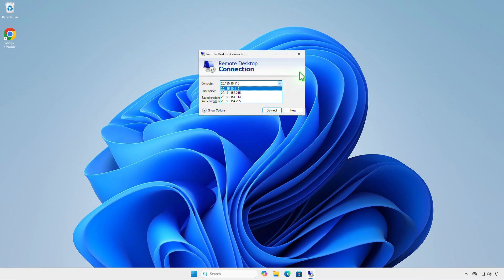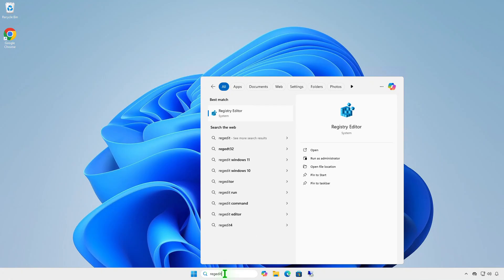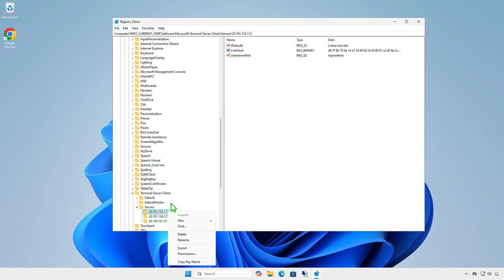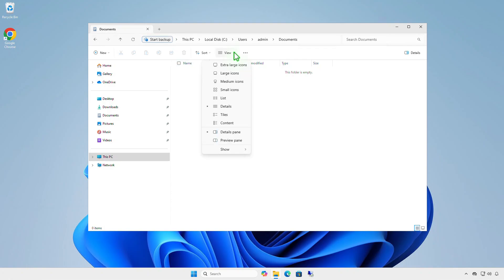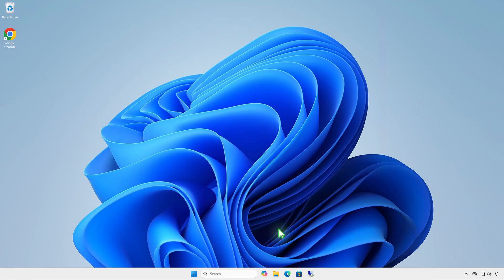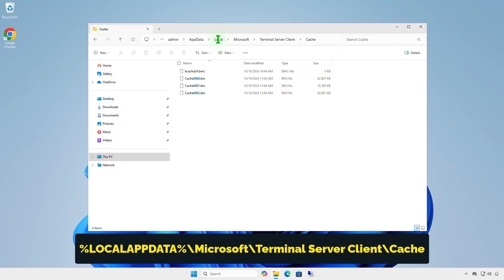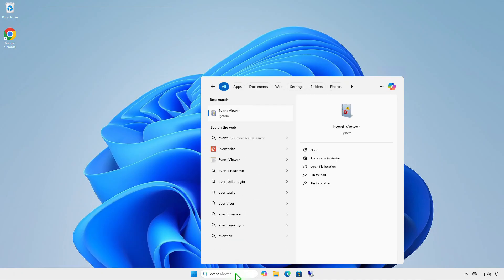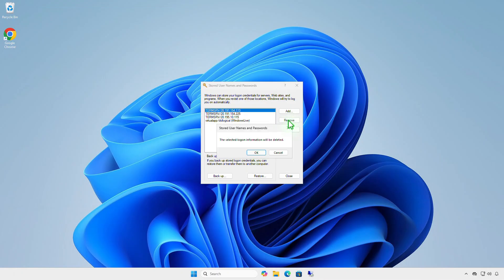How To Clear RDP Remote Desktop Connections History in Windows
In this video, learn how to clear the Remote Desktop Protocol (RDP) connection history on Windows. If you want to remove old or unwanted RDP entries from your system for privacy or organization, this step-by-step guide will show you how to clean up the connection history effectively using built-in Windows tools. Ideal for users managing multiple RDP connections or looking to keep their system clean.

Related Titles:
- How to Clear RDP Connection History on Windows
- Remove Old RDP Entries on Windows: Step-by-Step Guide
- How to Delete RDP Connection History in Windows
- Clean Up Remote Desktop Connection History on Windows
- Clear Remote Desktop History and Remove RDP Entries on Windows
- How to Remove Remote Desktop History on Windows
- How to Erase RDP Connection History in Windows
- Delete RDP Connection History for Privacy on Windows
- How to Clear Remote Desktop Protocol (RDP) Entries on Windows
- Fix: Clear RDP History in Windows
- Remove RDP Connections From Windows History
- How to Clear Remote Desktop Cache in Windows
- Clear and Manage Remote Desktop Connections in Windows
- How to Wipe Remote Desktop History on Windows
- How to Clear RDP Logs and Connection History in Windows